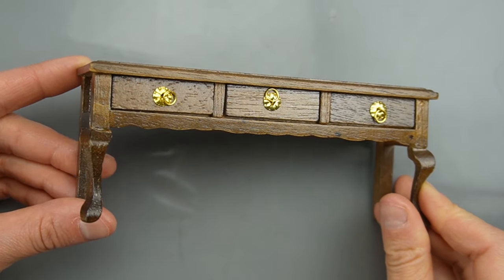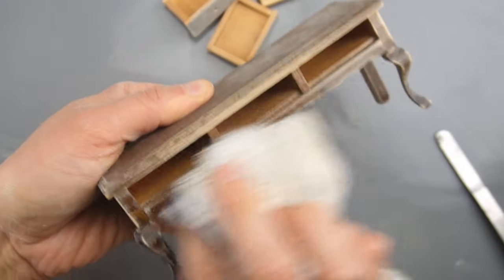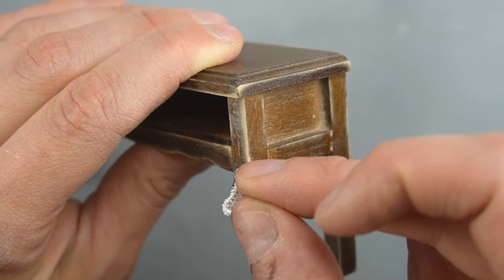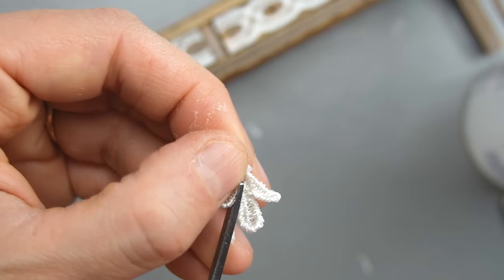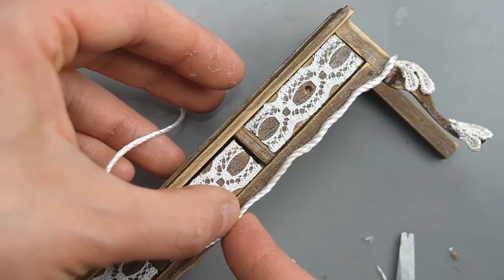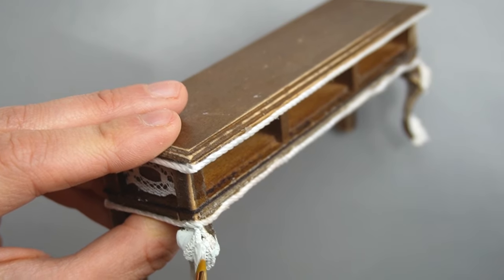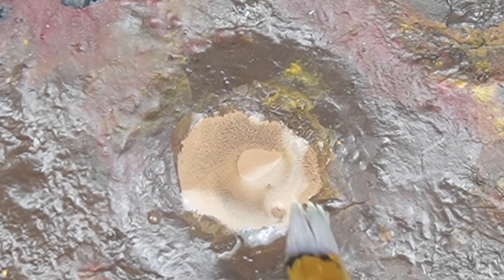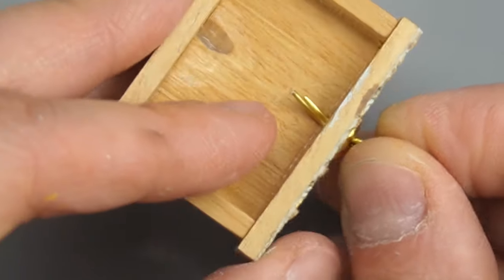I GLUED Lace & String to Dollhouse Furniture • Easy Miniature Makeover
Learn how to transform dollhouse furniture using simple techniques. I glued lace and string to a simple piece of mass produced furniture to make it look fancy. This technique makes the furniture look like it has carving and added detail.

You could use trim, stickers, beads, and other items with dimensions to get a similar look. You're only limited by your imagination.

I have been toiling away learning how to film and edit videos for YouTube. I have lots of projects planned ranging from abandoned miniatures to Dollar Tree Furniture makovers and easy DIY accessories. I also have a large Harry Potter build planned for 1" scale.

Shyra